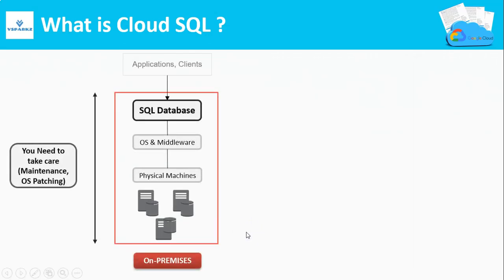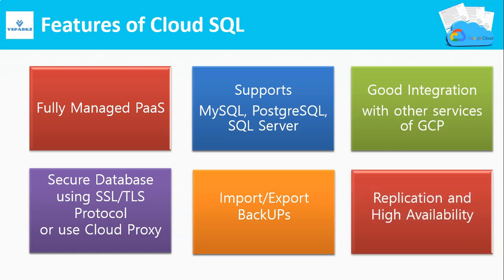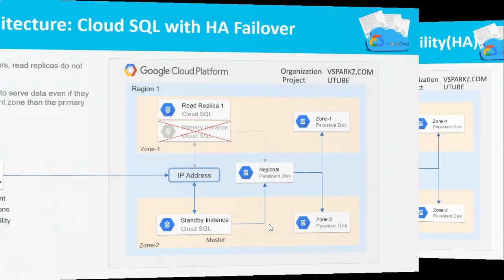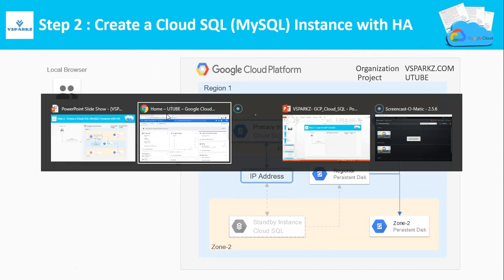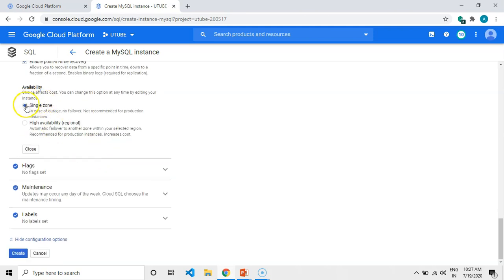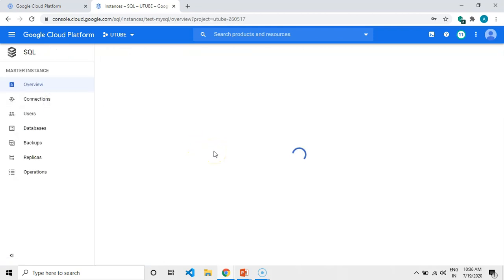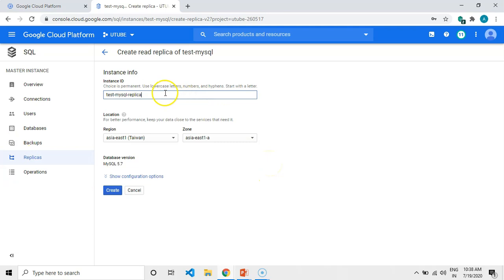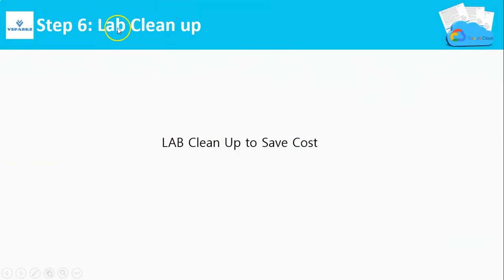GCP | Google Cloud SQL | Cloud SQL Features , Read Replicas & High Availability | DEMO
Description:
In this video, you are going to learn what is Google Cloud SQL , Its features, various databases it supports and then a crisp demo.

1. What is Google Cloud SQL ?
2. Features of CloudSQL
3. MySQL vs PostgreSQL vs SQL Server
4. Architecture: Cloud SQL with Read Replicas
5. Architecture: Cloud SQL with High Availability(HA)
6. Architecture: Cloud SQL with HA Failover
7. Architecture: Cloud SQL with HA Failback
8. DEMO
  * Step 1: Login to GCP Console
  * Step 2: Create a Cloud SQL (MySQL) Instance with HA
  * Step 3: Connect CloudSQL(MySQL) Instance using DB Client
  * Step 4: Add Read Replica to the CloudSQL Instance
  * Step 5: Initiate Failover and Test
  * Step 6: Lab Clean up

Happy Learning !!!